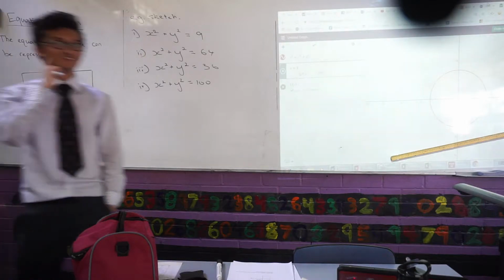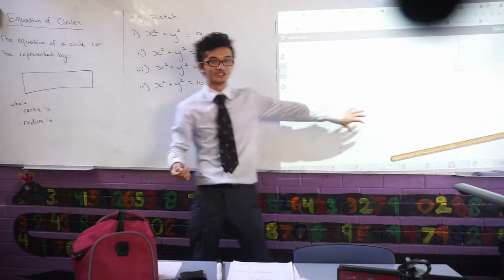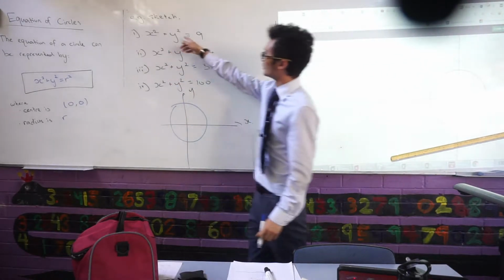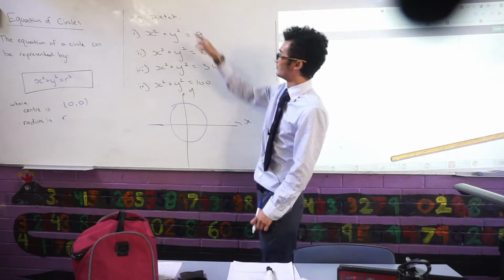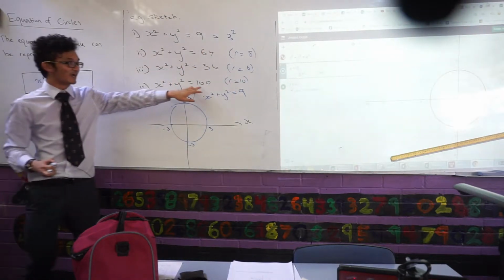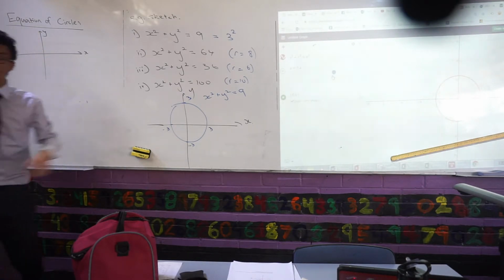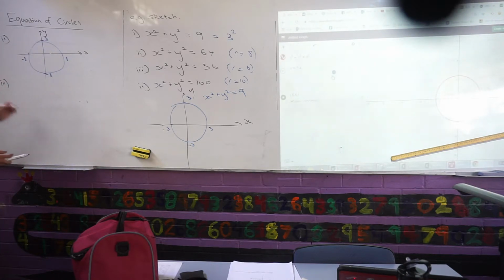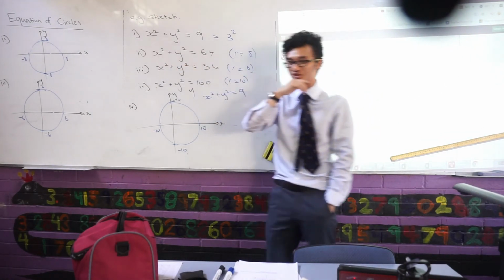How to sketch the equation of the circle (Part 1: Centred at the Origin)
How to sketch the equation of the circle x²+y²=r² which is centered at the origin.